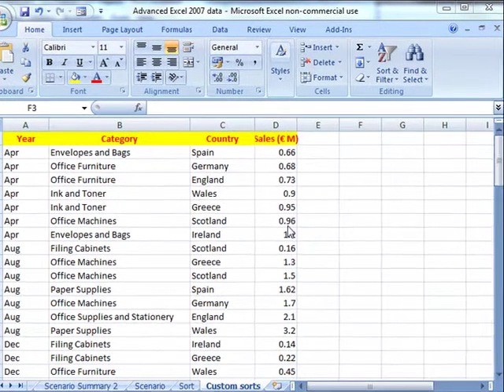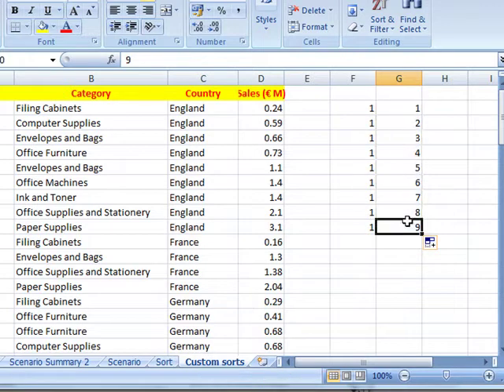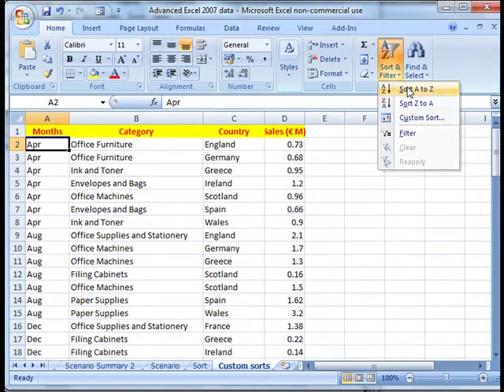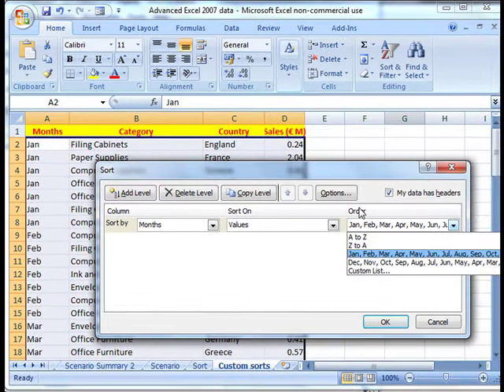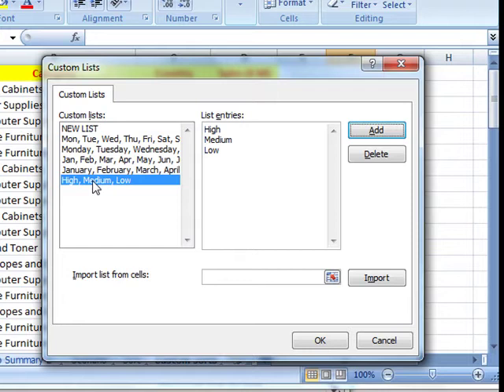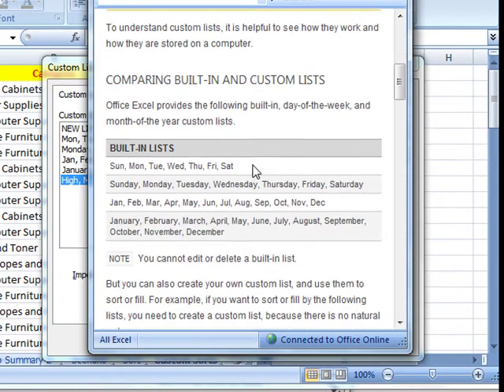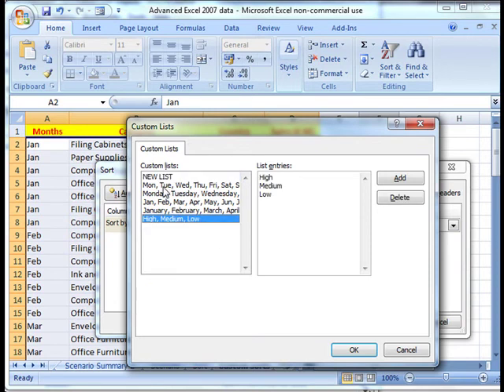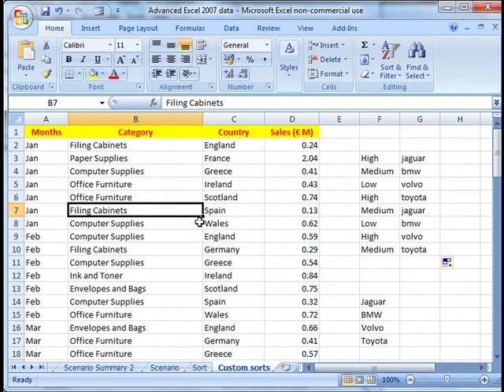AM 4422 sort using Custom lists Microsoft Excel 2007 ECDL Advanced ITQ3